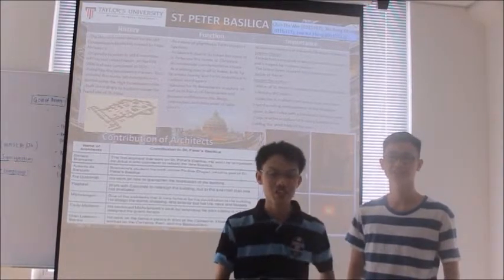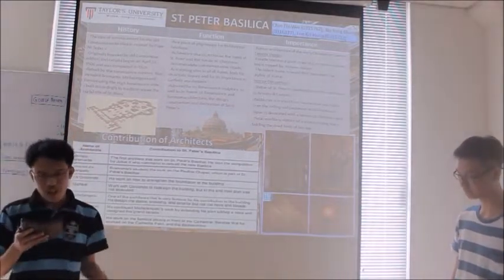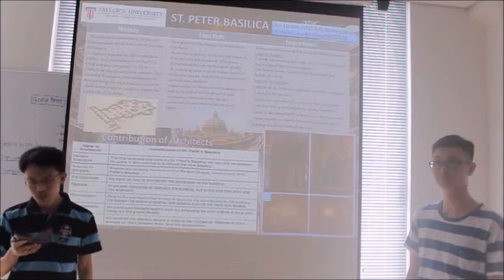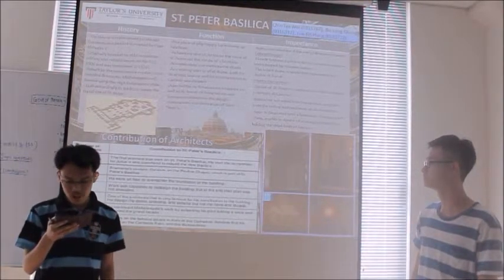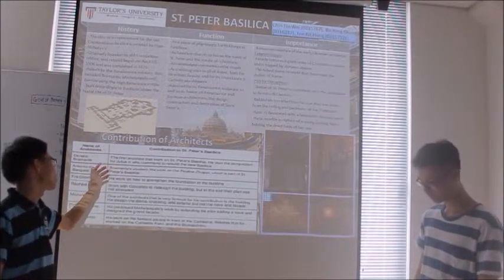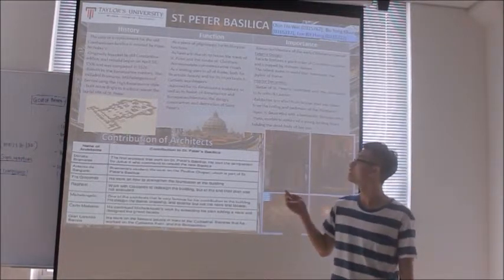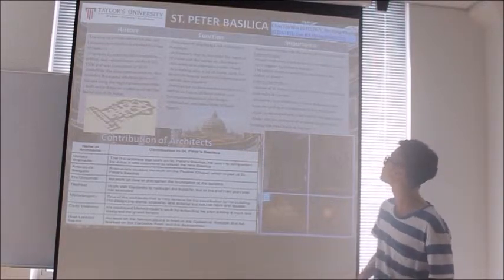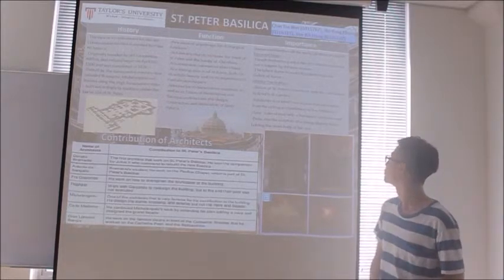Poster Presentation (Basilica St. Peter)